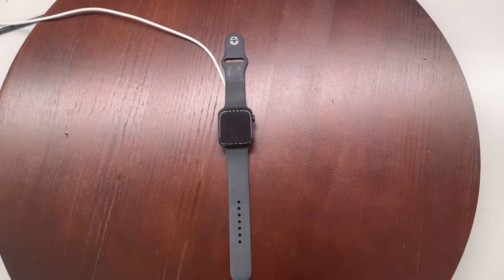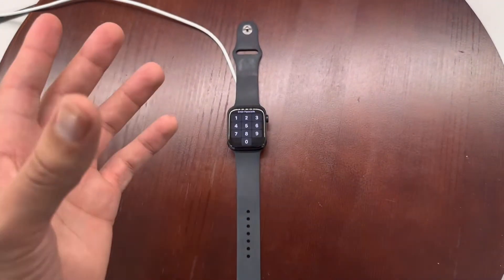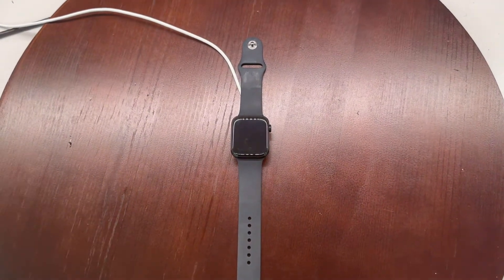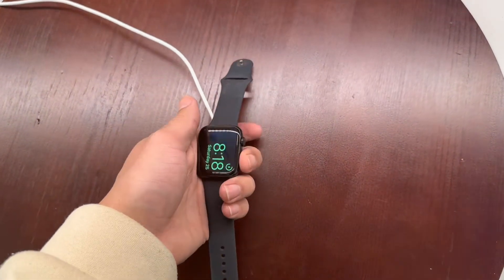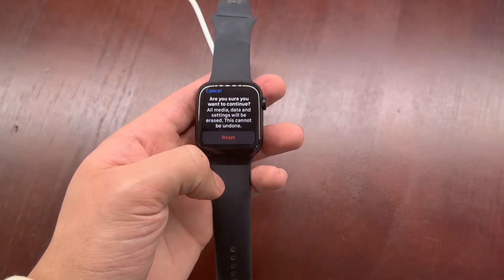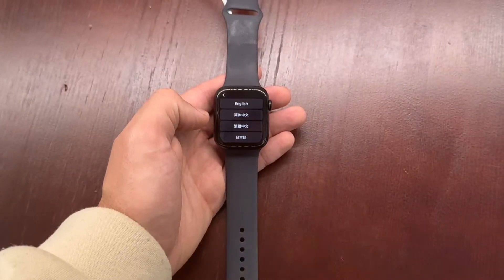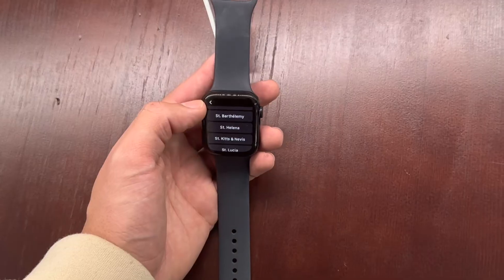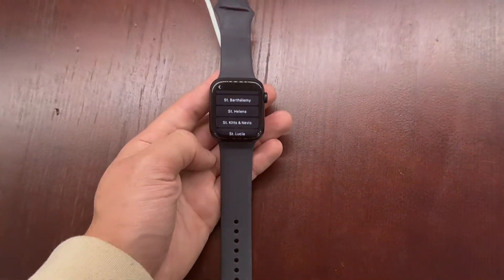How to reset an Apple Watch to factory settings ⌚️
In this video, Tyler shows us how to reset our Apple Watches back to factory state. Remember to remove your iCloud account from the watch.